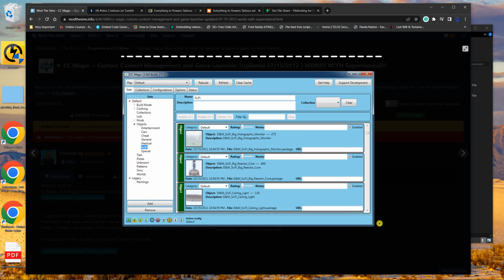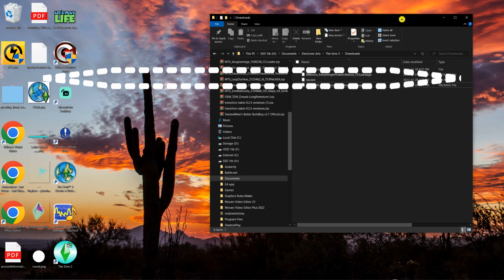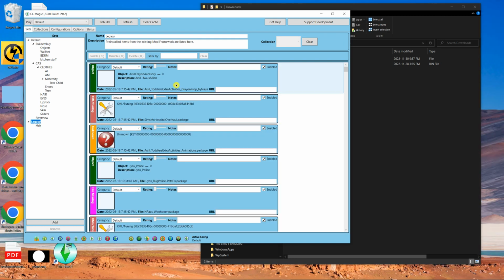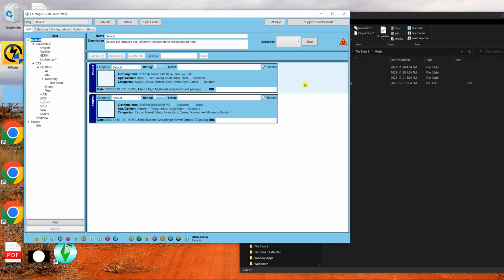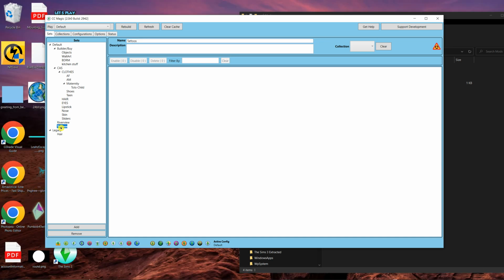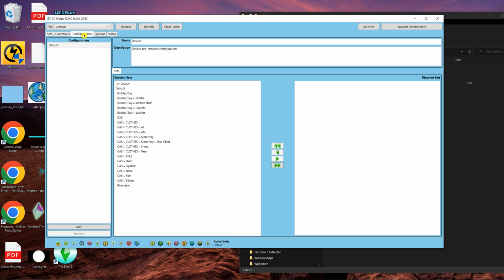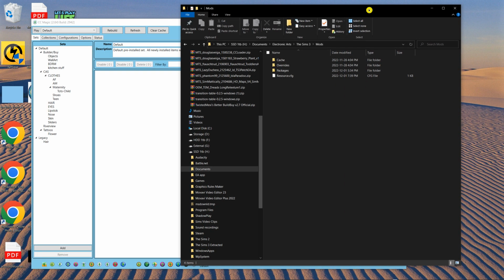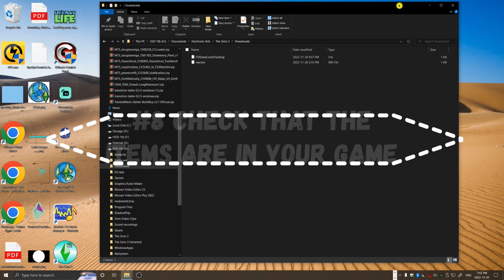Sims 3 Getting Started With CC Magic In 8 Simple Steps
sims3 Getting started With cc magic in 8 Simple Steps
In this video I show you how you can get started with CC Magic

Timestamps
Intro                                 0:00 - 0:20
Download                       0:20 - 1:20
Backup Sims 3 Folder  1:20 - 1:35
Transfer Your CC           1:35 - 2:04
Open CC Magic              2:04 - 4:10
Create Sets                     4:10 - 6:32
Enable Sets                     6:32 - 7:19
Rebuild                             7:19 - 9:07
Check Your Game          9:07 - 9:17
Outro                                9:17 - 9:31

Looking for more Sims 3 Videos? 👇🤩

much love 🤙
 💕Socials💕
(Let's Chat (❁´◡`❁)) ((Game Issues)) ((Share)) ((Lurk))

. My Stuff .
.Computer Specs
Ram Gigastone 32 GB
GPU RTX 2060
….Hardware & Accessories
✅Logi C922
✅Rode PODMICUSB
✅Ci-Fotto Video Lights
✅Acer 27" 2K 144Hz
✅Huion GT-191
✅Andoer Collapsible Green Screen
.Software
Recording:
✅OBS open source
✅Nvidia Shadowplay
….Editing
✅ios Inshot (Video Editor)
✅Premiere Pro ✨
✅Photoshop
✅Canva
✅Audacity
🎼🎶🎼Music Credits